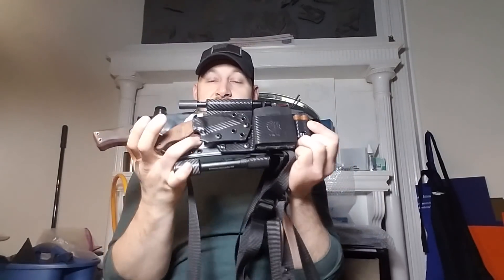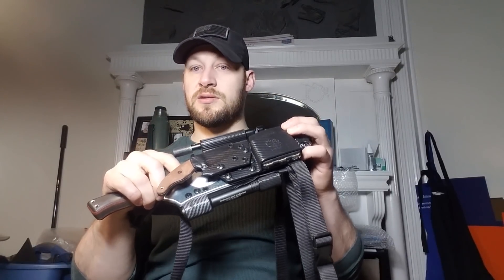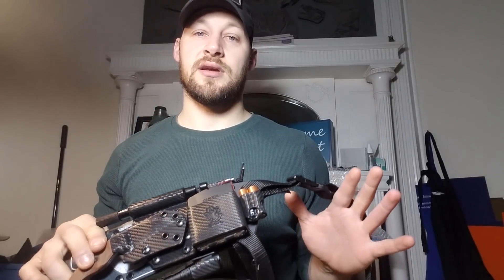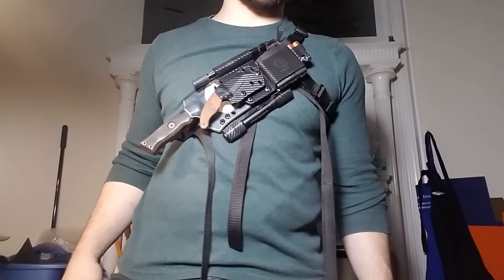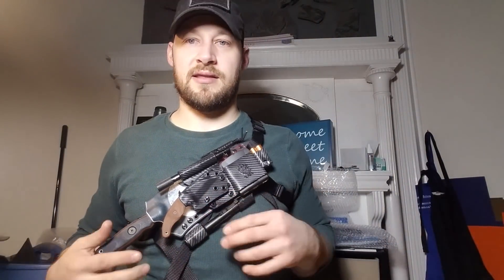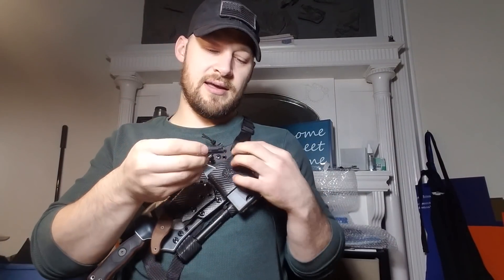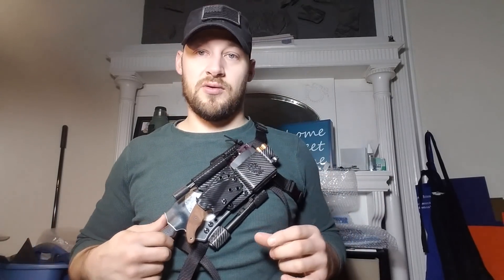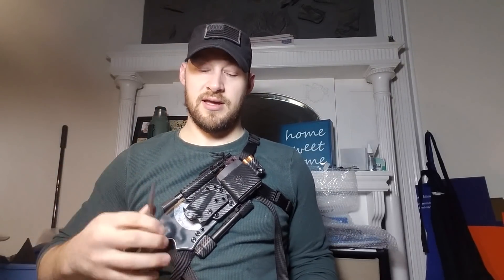TOPS Operator 7 Kydex Chest Rig!!!